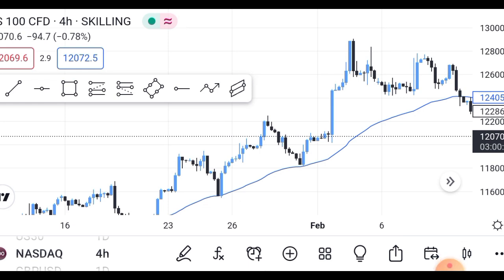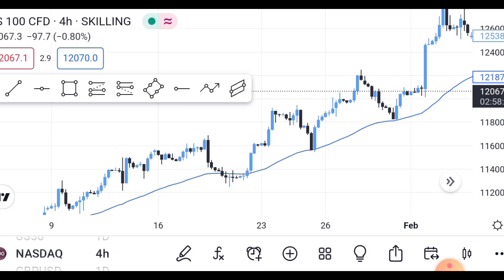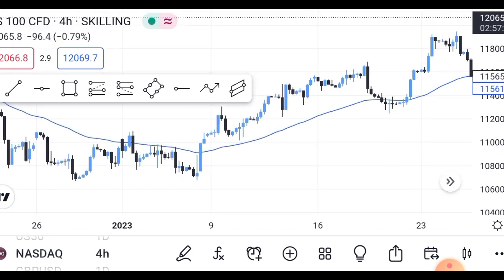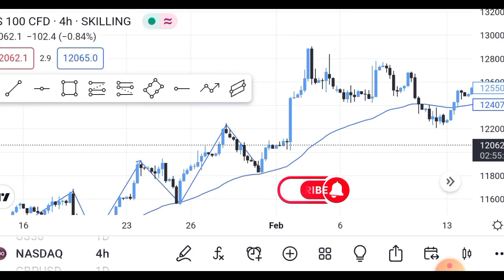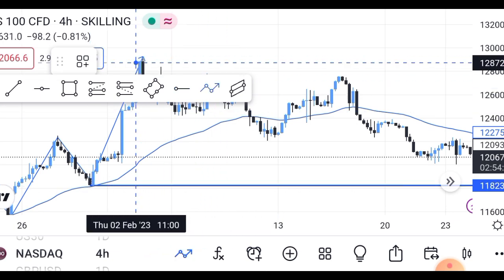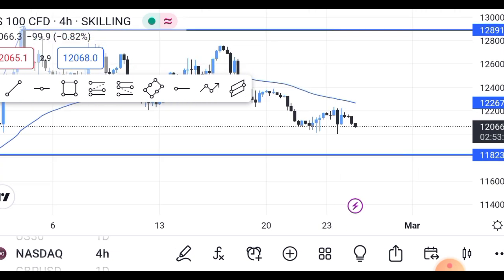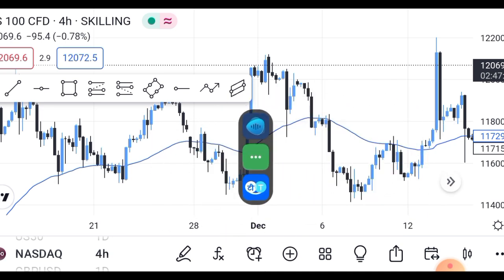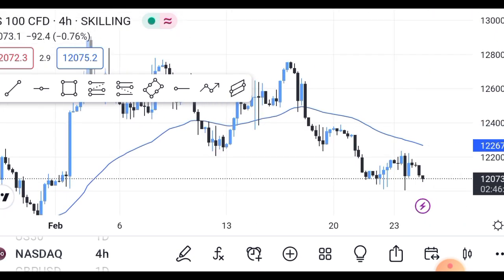I WAS SURPRISED 😯😯 WITH THE CONSISTENCY OF THIS MARKET STRUCTURE STRATEGY..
in this video I will be showing you the only forex trading strategy you need, to become a consistent and profitable forex trader. this forex trading strategy will make you millions and help you achieve your goals quick if you're a beginner forex trader, secret forex strategy.